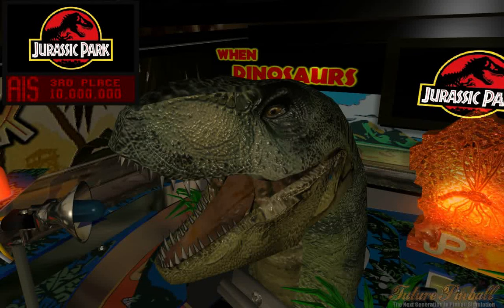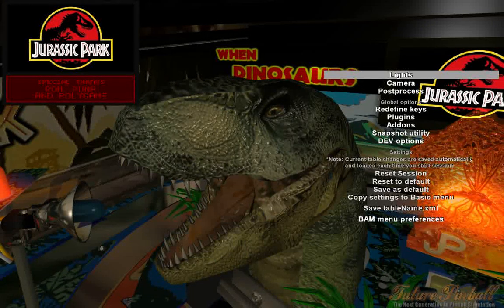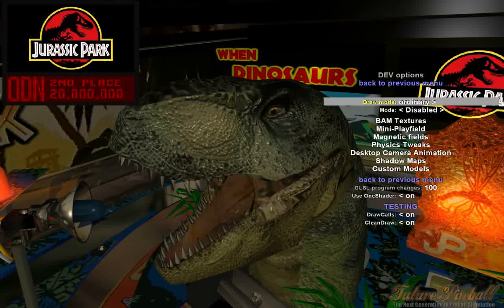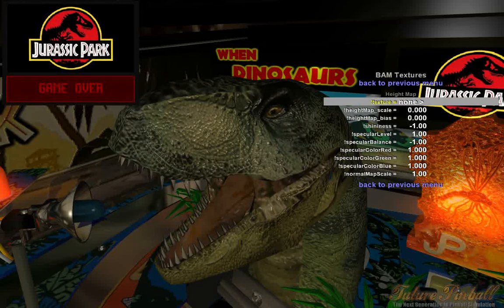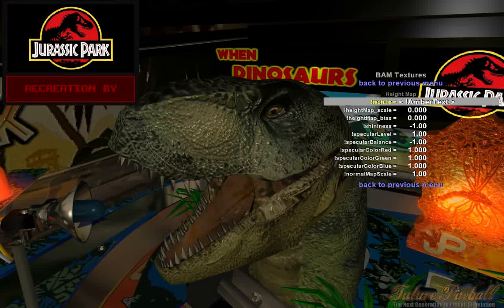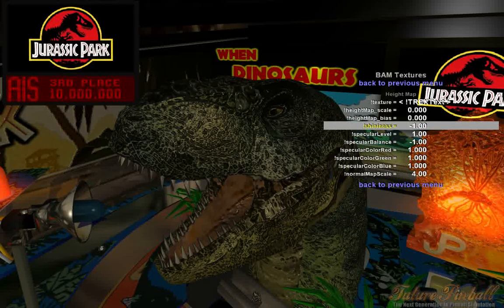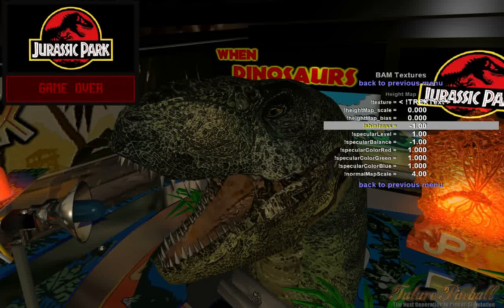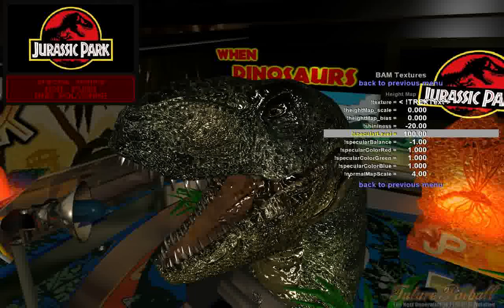NormalMap1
Enhancing Normal Maps in BAM